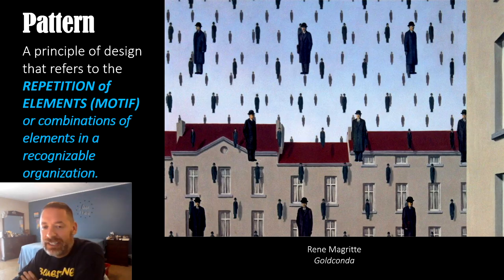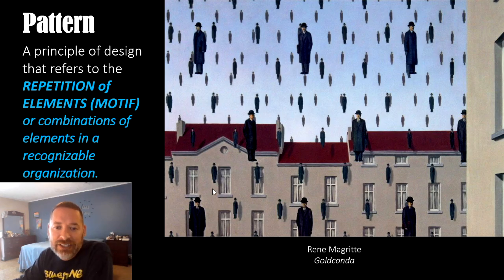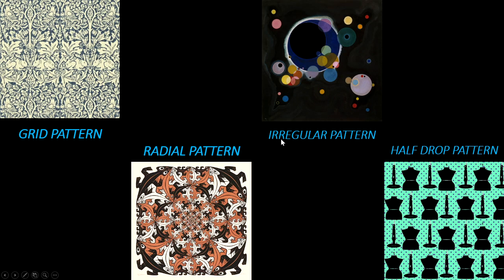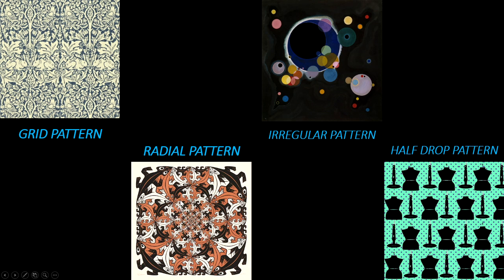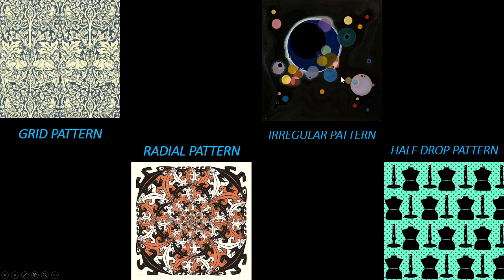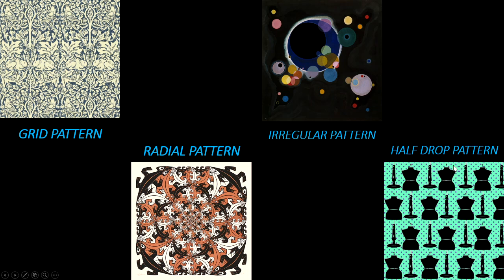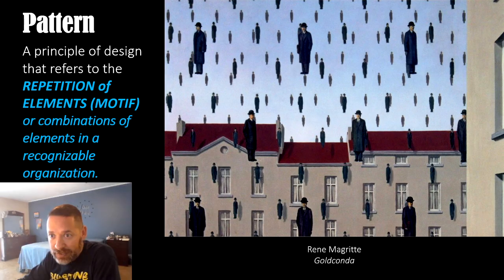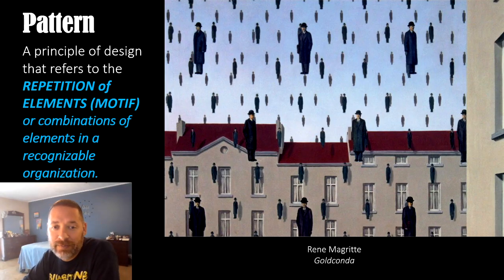Principles of Design: Pattern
The Principle of Design Pattern is an essential part of the designer, photographer and artist's tool kit. Learn about a few different ways pattern can be used and shown.